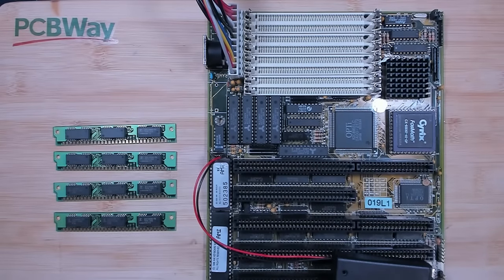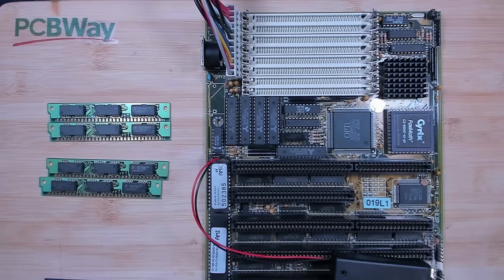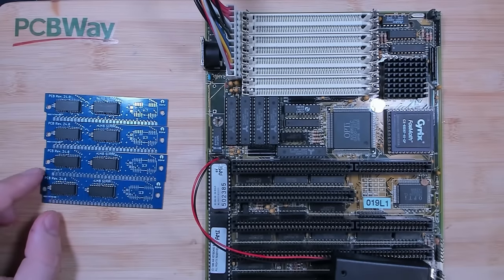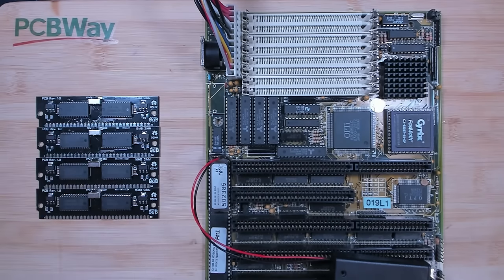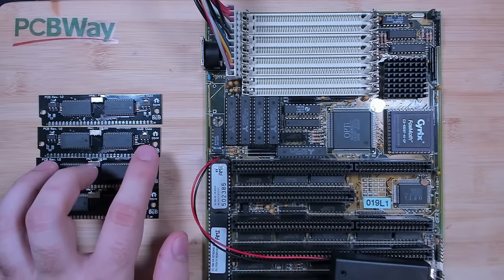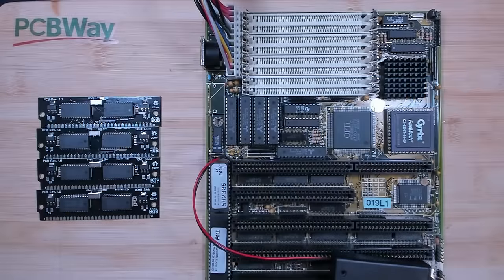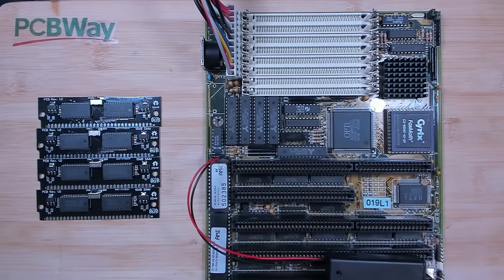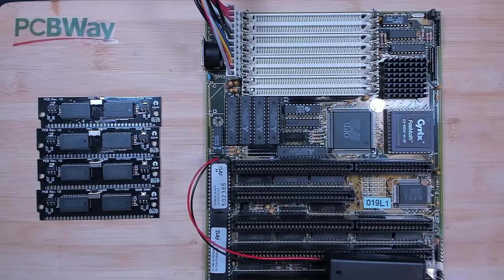16MB SIMM Revision 2.0 - I screwed up!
The original 16MB SIMM modules have a small design flaw in a sense that the memory chips are rated for a maximum voltage of 4.6 on all data-, control-, and address pins. Older memory controllers on 386 and 486 systems for which those modules were designed for, usually operate at 5 volts. This is my first attempt to make sure the memory chips on those modules operate within the specification outlined in the datasheet. Unfortunately, as you will see in this video, I wasn't quite successful. But there is no reason to give up!

Bitcoin: bc1q2dvf9flf78lam33qjj9w9xgvfxdgre7g9x3rmw

▬▬▬▬  *Timestamps*  ▬▬▬▬▬▬▬▬▬▬▬▬▬▬
00:00 Intro
06:41 Types of signals
08:14 Measurements
12:08 Voltage dividers
19:33 Level shifter LSF0108
22:09 PCBWay
22:31 Hot plate soldering
24:42 Testing